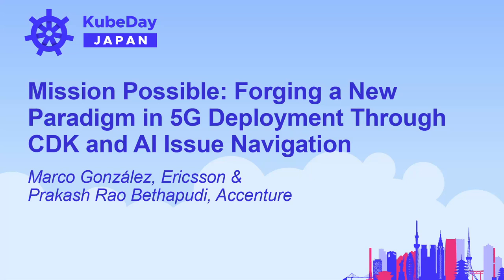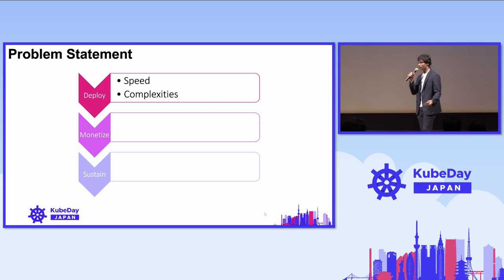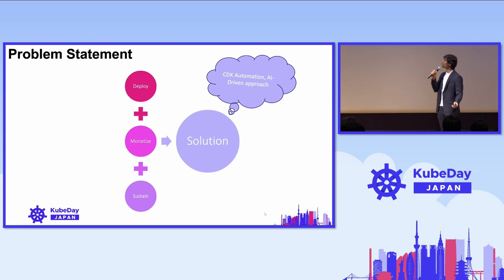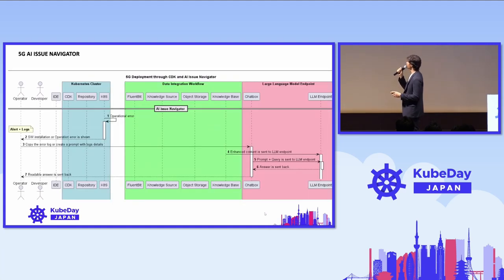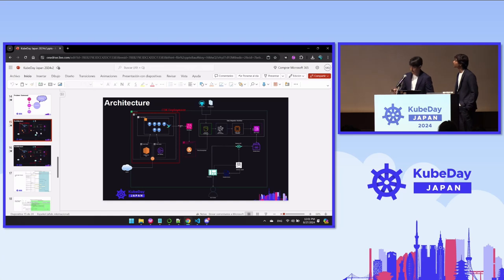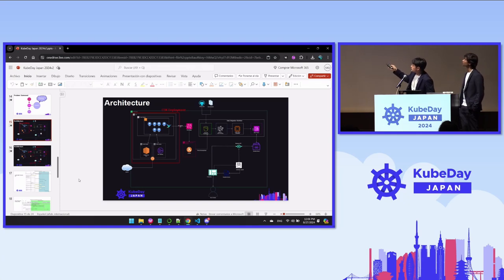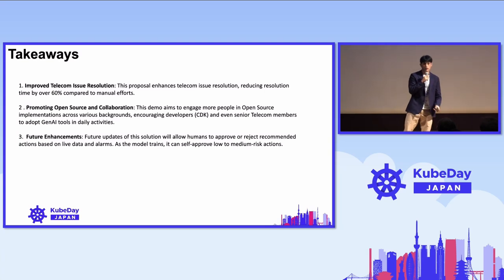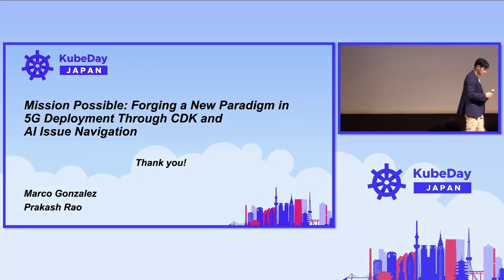Mission Possible: Forging a New Paradigm in 5G Deployment... Marco González & Prakash Rao Bethapudi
Mission Possible: Forging a New Paradigm in 5G Deployment Through CDK and AI Issue Navigation - Marco González, Ericsson & Prakash Rao Bethapudi, Accenture

This talk will outline the deployment and fine-tuning of the 5G core. Our approach utilizes customized CDK constructs and LLMs to establish a fully operational Edge 5G core network. In the first part of the session, we will showcase a new way of combining LLM with our existing 5G core network, which will be deployed using CDK construct. We will then use data from logs to continuously feed and update the training pipeline. This setup enables open-source LLMs to quickly adapt and provide on-the-spot, practical insights. The last part of the session will conclude with a real-world demonstration where the LLM successfully collects logs in real-time including the 5G codebase, to serve as a training dataset to diagnose and rectify any challenging error in this Edge 5G network, showcasing its capability to analyze and suggest corrective actions effectively. This approach not only enhances operational efficiency but also optimizes response strategies in 5G telecommunications infrastructure.